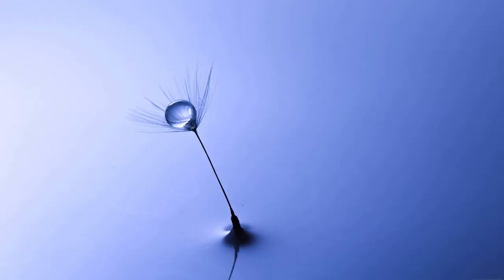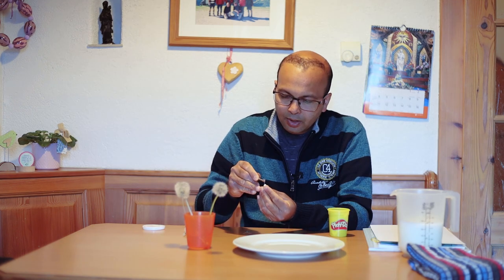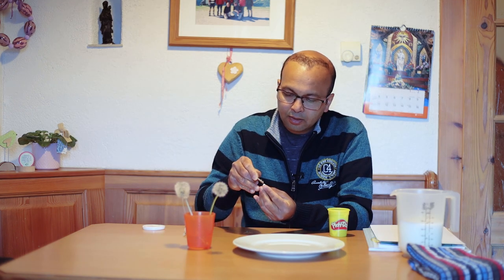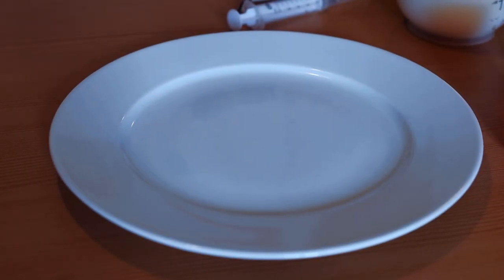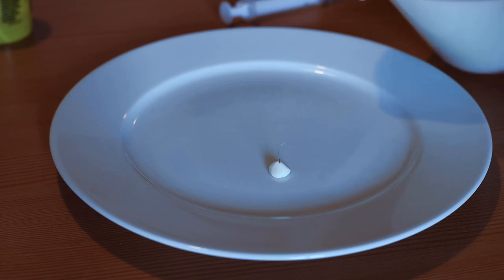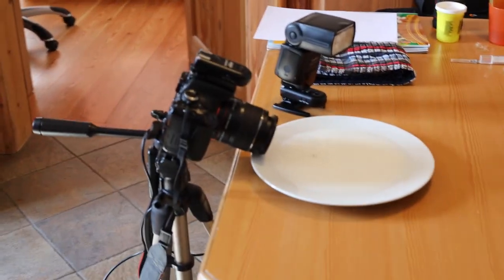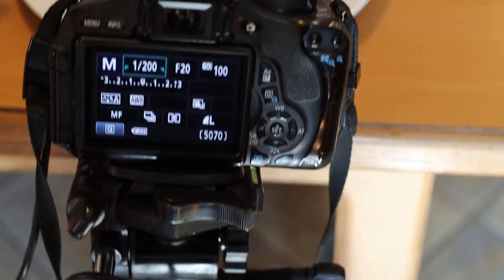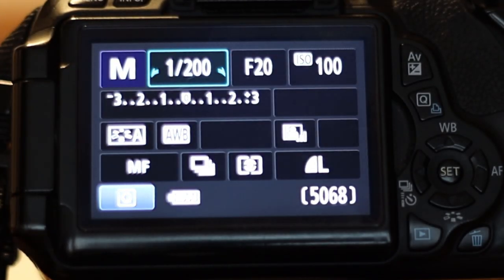How to shoot Macro Dandelion Clocks with entry level DSLR and Kit lens!!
In this video I will show you how you can shoot a Macro photo of Dandelion Clocks using your entry level DSLR and Kit Lens. Its easier than you think, so stick around till the end.

Facebook : Colours of Light (search: @graphofphotons)

The gear I use to make videos and photos for this channel and my Instagram (@abdix) Also mentioned are the respective links of the product for the Amazon’s direct page where you can easily find it, should you feel like getting more information on the product or may even buy it.

1. Canon EOS R (New addition)
2. Canon 600D (my loyal camera for last 7 years plus)
3. Canon 18-55mm kit lens (definitely an underrated lens)
4. Canon 50 mm 1.8  prime lens

5. Canon 24-105 mm (an all in one kind of a lens)

6. Sigma 70-300 telephoto lens (for those times when you wish you had more zoom)

7. Gopro Hero 7 black (for that hyper smooth stabilization)

8. Panasonic V757 Camcorder (for those easy to edit videos)

9. Tripod
10. Gorilla Pod

11. Yongnuo Wireless Flash Trigger (doubles up as a wireless shutter trigger)

12. Head lamp (for those dark nights when you go shooting stars and for light painting)

13. LED Video Light (comes in handy even if you don’t need it)

14. Yongnuo speedlite
15. Extension tubes

Bob Ross Liquid white

Bob Ross Almighty Easel

Bob Ross Pallet Knives: Small

Bob Ross Fan Bushes though they take forever to arrive.

Almighty Easel

Set of Oil paints